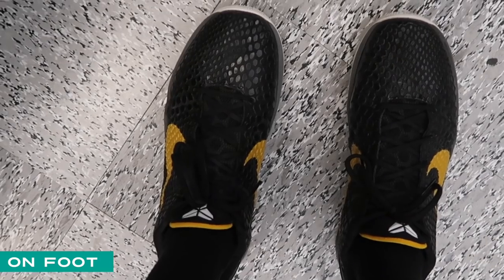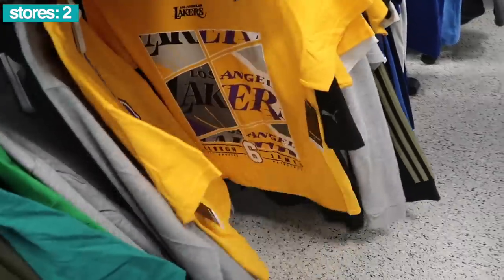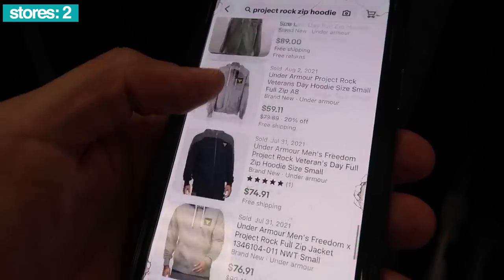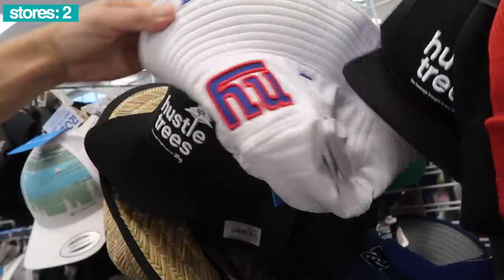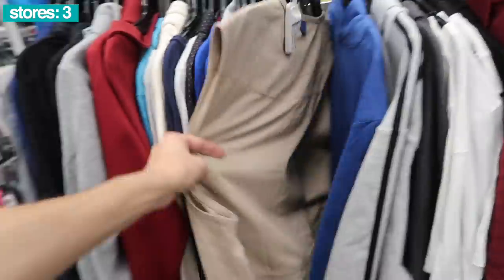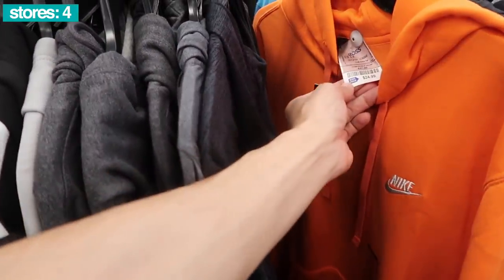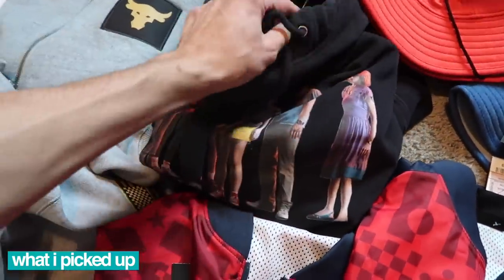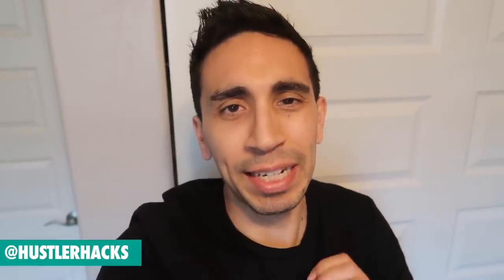$40 NIKE AIR JORDAN 4 FIBA JACKETS FOUND AT ROSS!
Let's go shopping at Ross and see what we find! I visit as many Ross as I can in this vlog for some Ross steals and deals, shoes, kicks, deals and nike sneakers! I find Ralph Lauren + Jordan Jackets and more! This trip to Ross vid is great for ross finds newbies, ross sneaker haul and my next Ross finds of the week.